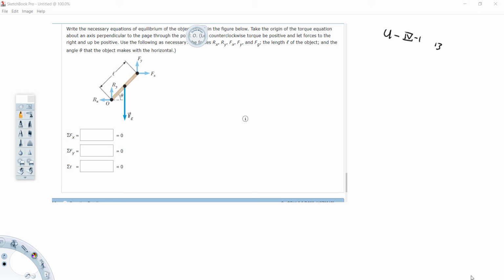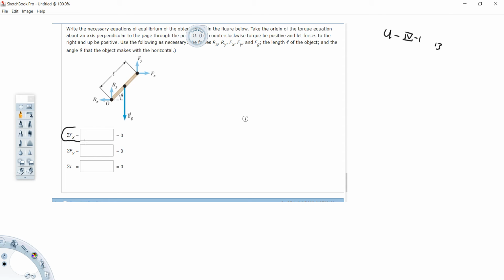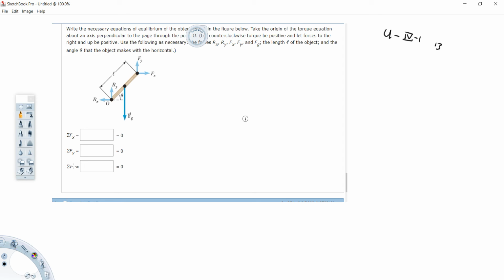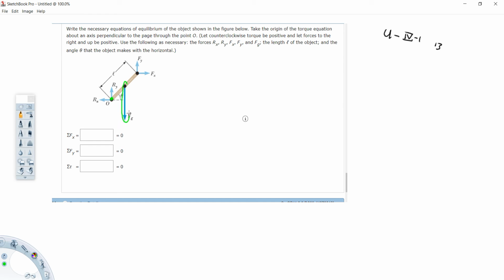phys 111 help with U IU 1 13